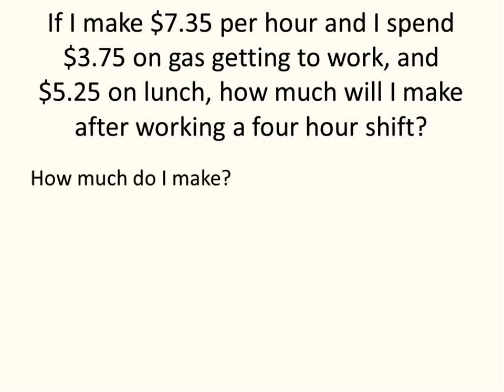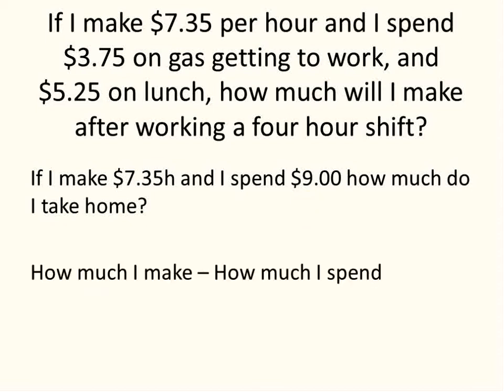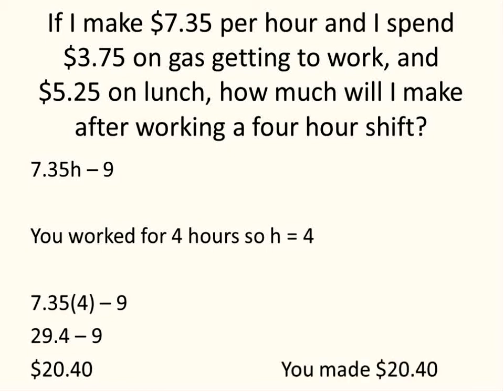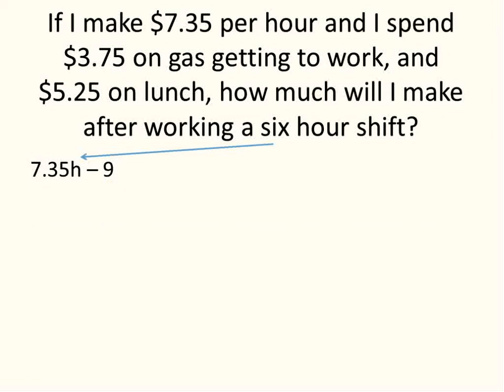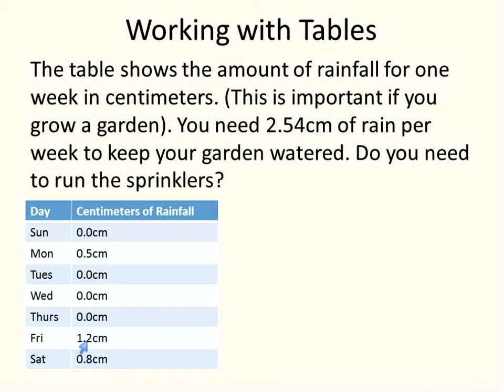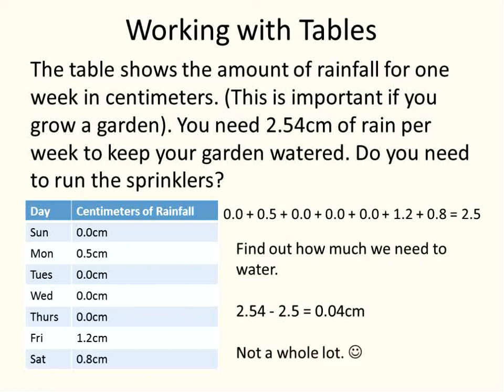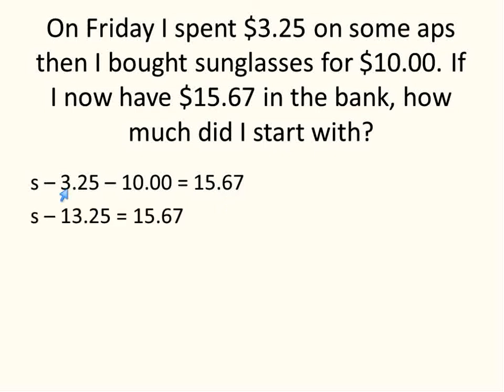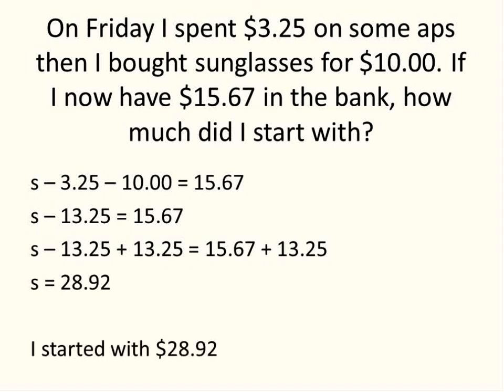When Will I use Addition & Subtraction Equations? (Simplifying Math)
This lesson gives some real life applications of creating and using addition and subtraction equations.